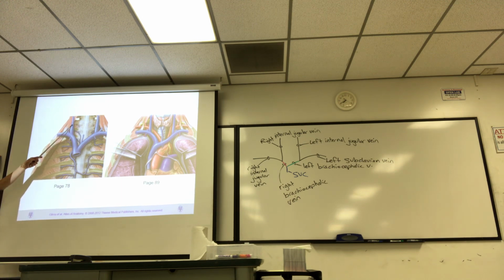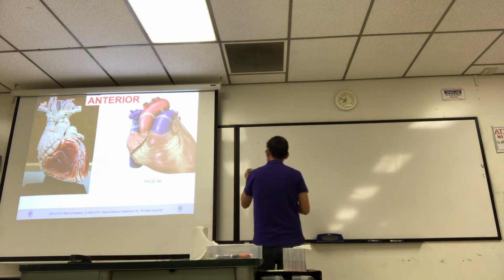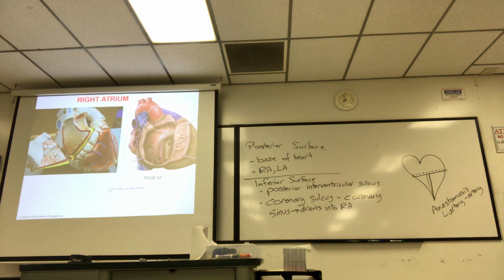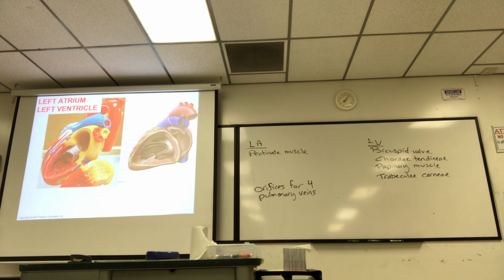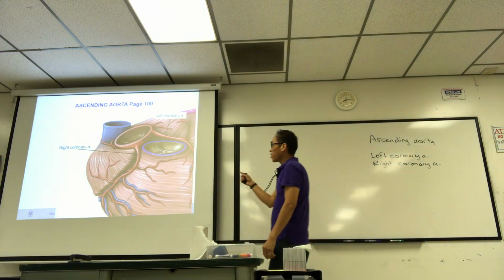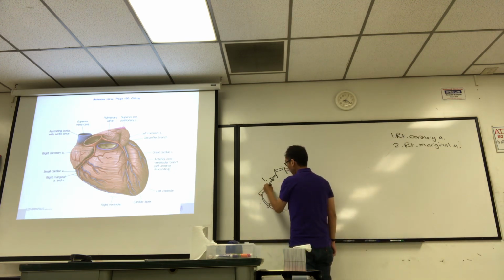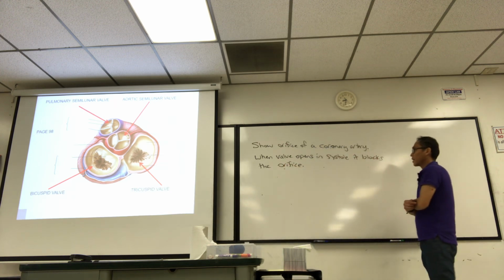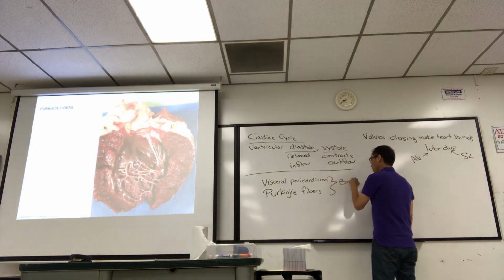FA19 7:30 lecture 11 part 1